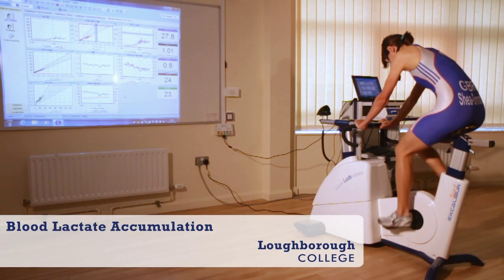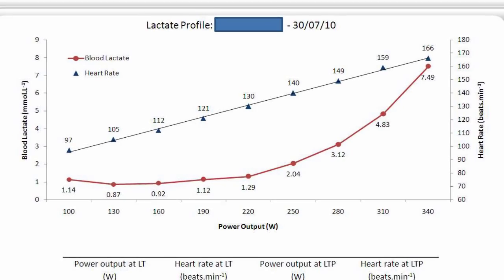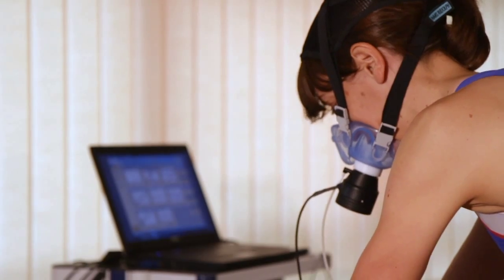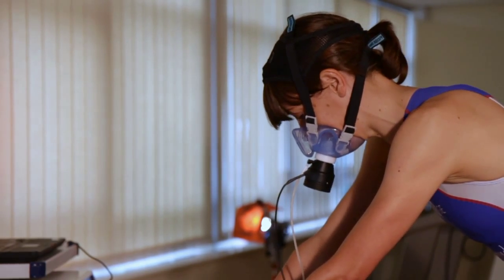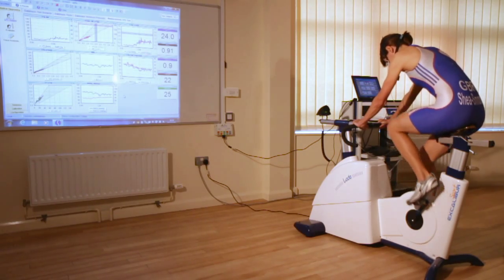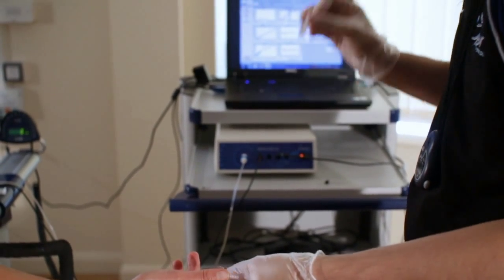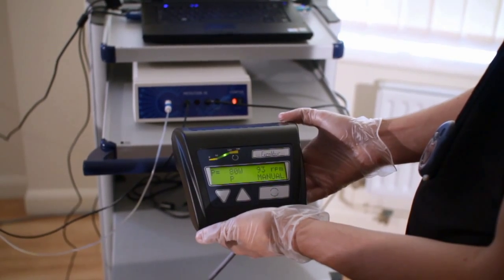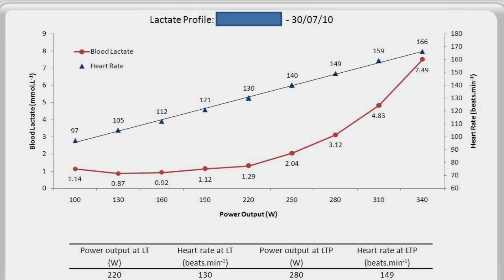Blood Lactate Accumulation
The measurement of blood lactate during a graded exercise test and the importance of blood markers.